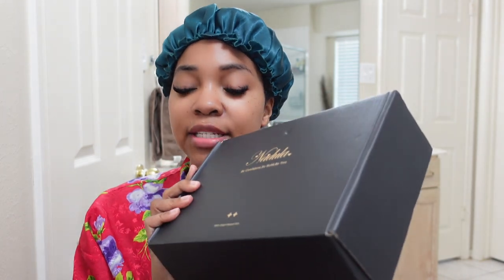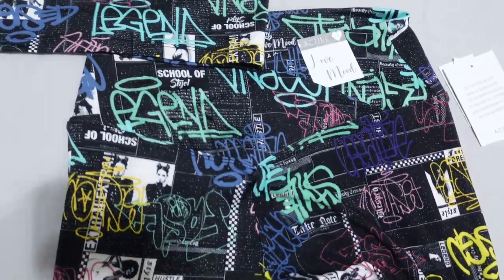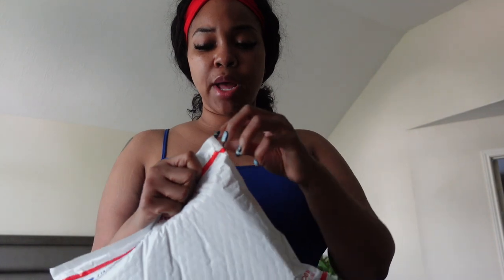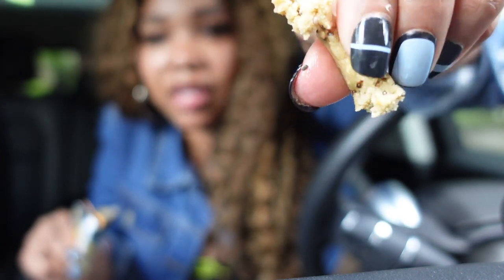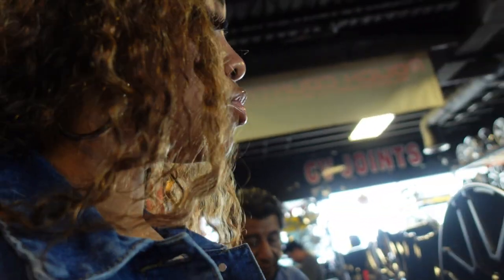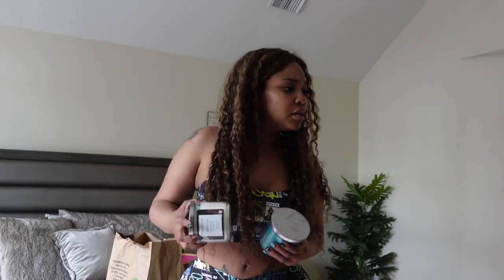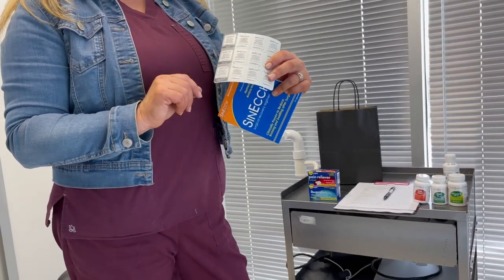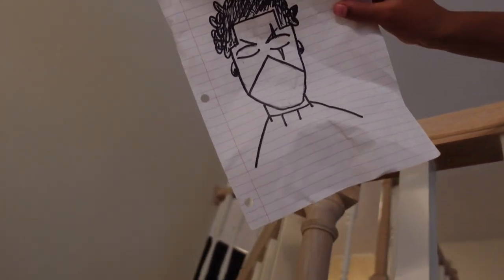LUXURY SHOPPING • SURGERY PREP • MINI TRY ON | VLOG | Gina Jyneen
Did you enjoy the video? Well hopefully you answered yes to all of these questions ❤️

Items Mentioned in this video:
Hello toothpaste
Tall girl Maxi dress
Bag chain
Woven heels-
Label printer
Label holder

Hair details: 13*4 lace FB30# body wave wig 24 inch

Business/Collabs ONLY!!